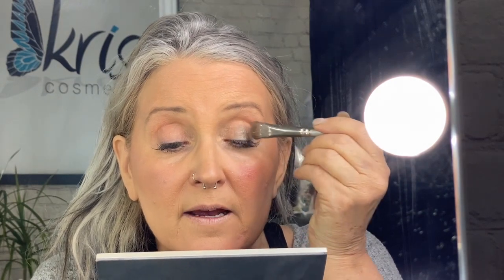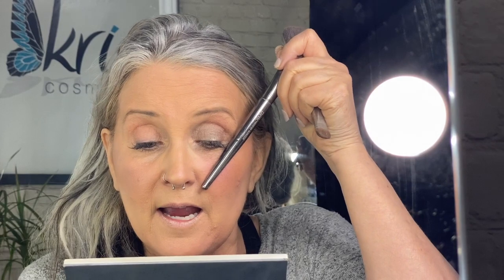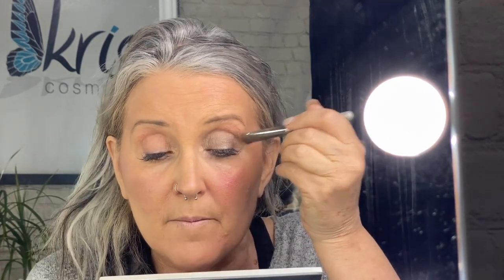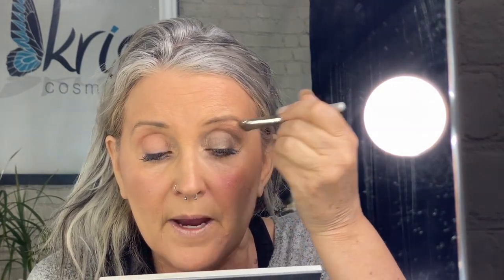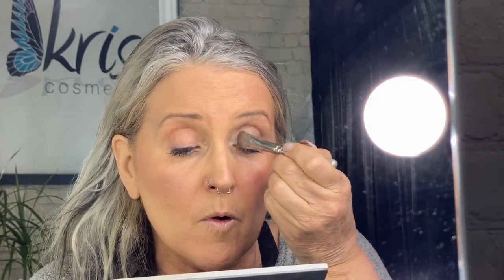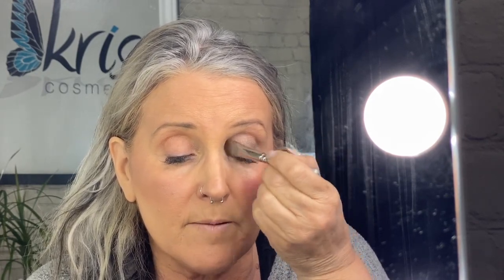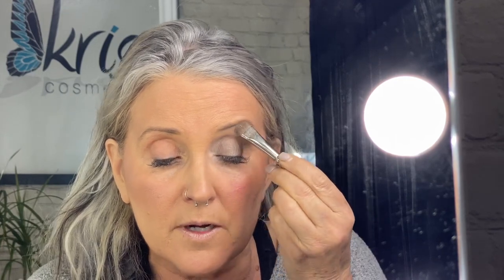Virtual Makeup Lesson | Step 8 - Eyeshadow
Dip into some fun colors and learn the ins and outs of applying a gorgeous natural eye look. Perfect for day-to-day, professional and adaptable for adding drama!

Products Used:
Pressed Mineral Eyeshadows
Highlight Color - Candlelight
Lid Color - Taupe Shimmer
Crease Color - Pebble